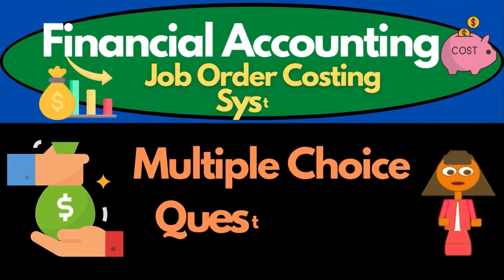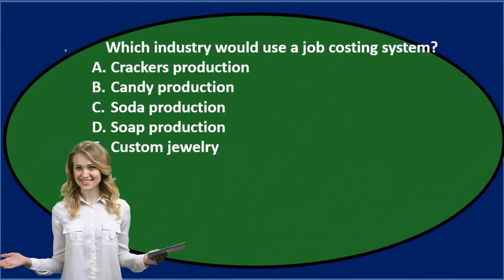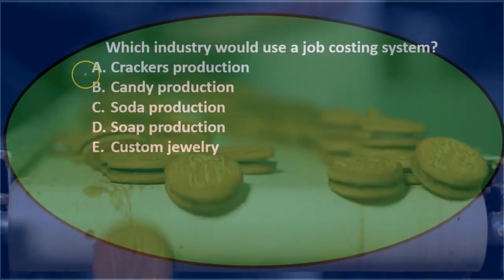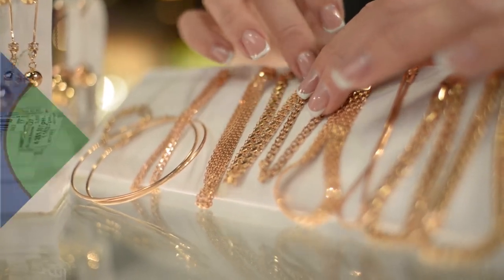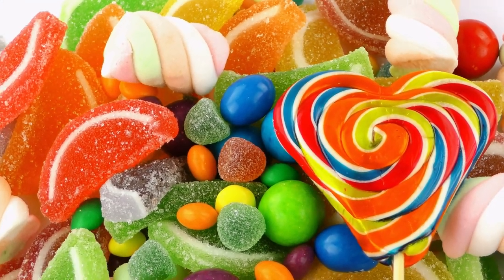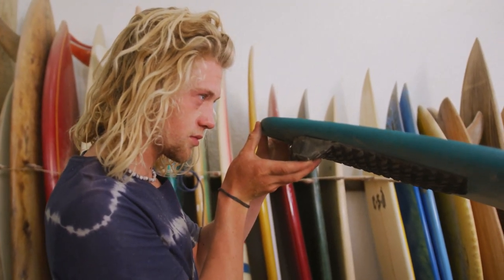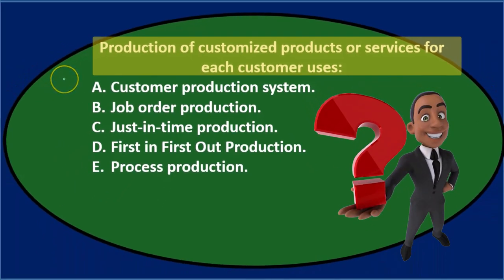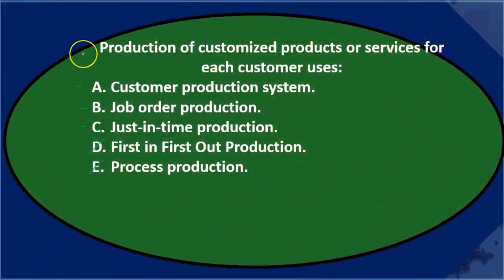Multiple Choice Questions – Job Cost System 20